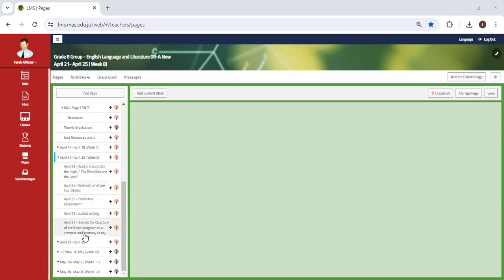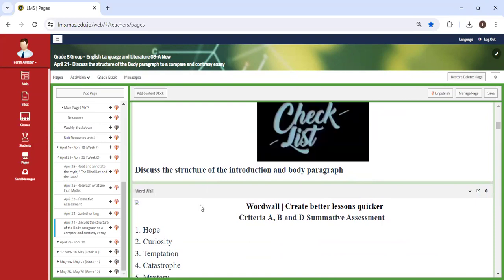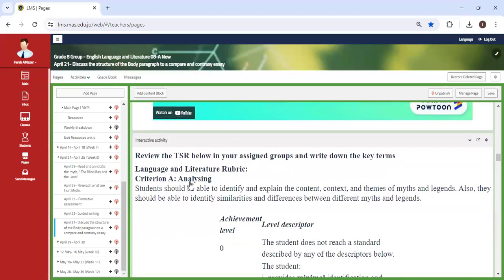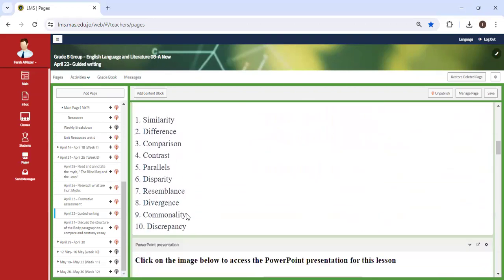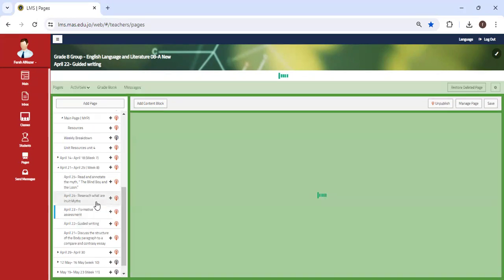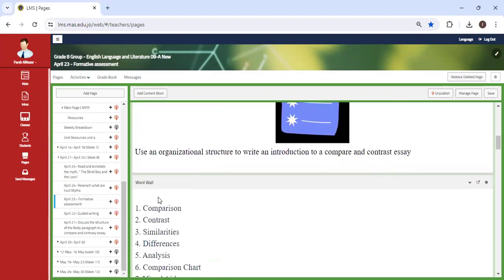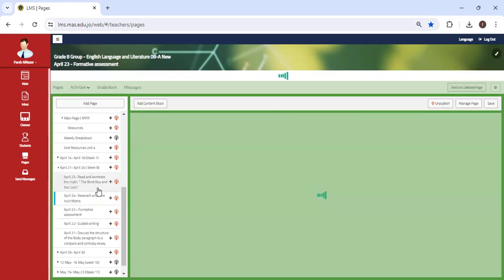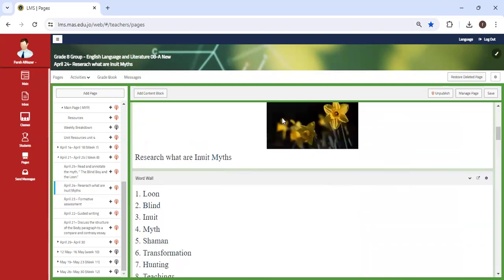Unit 4 - Week 8 - English - Grade 8 - By Ms. Farah Al Nazer